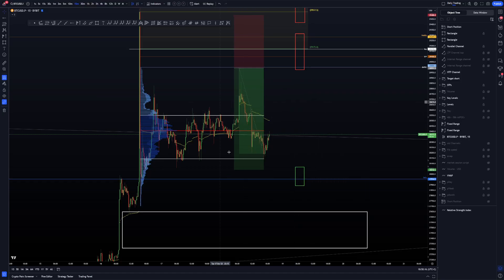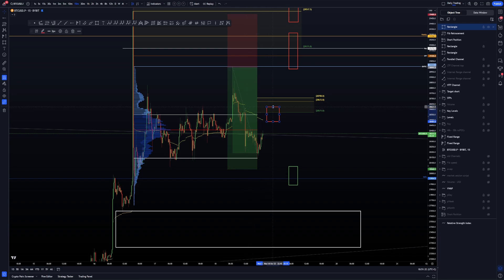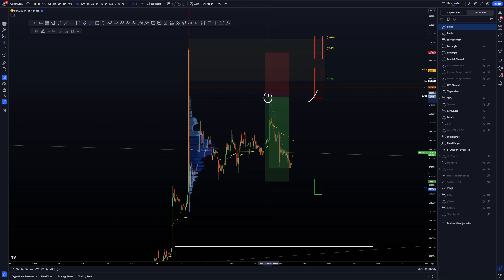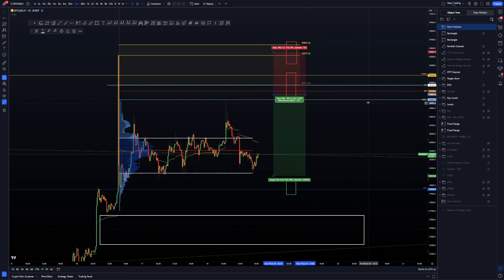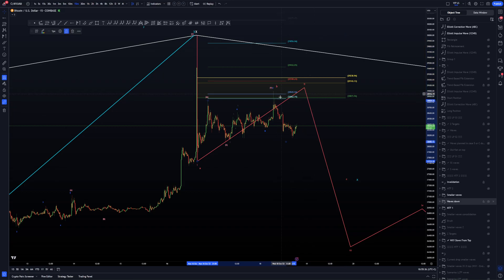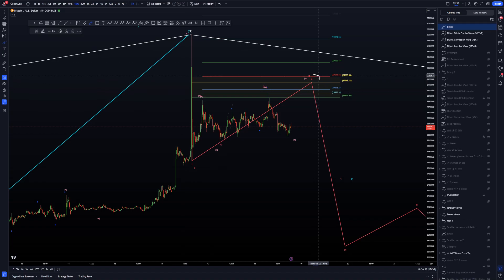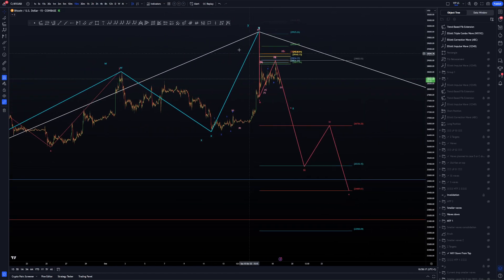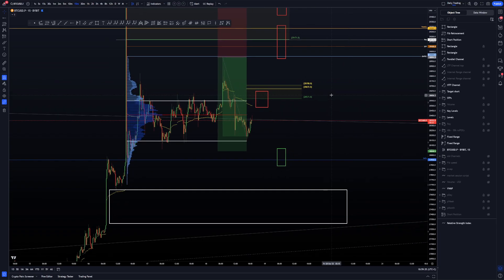📉 Is BTC Top in ? Bitcoin Price News Today Elliott Waves Technical Analysis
- Welcome to MOONCHARTS Bitcoin (BTC) Price News Today -

In this video, we dive deep into the world of Bitcoin price analysis. 📉 Is BTC at its peak, or is there more to come? Join us as we explore the latest market trends, Elliott waves, and technical insights to help you make informed decisions in the world of cryptocurrency. Stay ahead in the crypto game.

📢 PRIMEXBT 7.000 $ DEPOSIT BONUS :
3 - Enjoy the deposit bonus up to 7.000 $ !

Let me know what are your thoughts on BTC! Share in the comments below.

Remember that making informed decisions regarding your finances requires careful consideration and an understanding of the risks involved. I encourage you to seek advice from a qualified professional, such as a financial advisor, before making any significant investment decisions.

By offering educational content, my aim is to equip you with the necessary tools and knowledge to navigate the complex world of cryptocurrency. As you continue on your crypto journey, I hope that my content can serve as a valuable resource to you.*